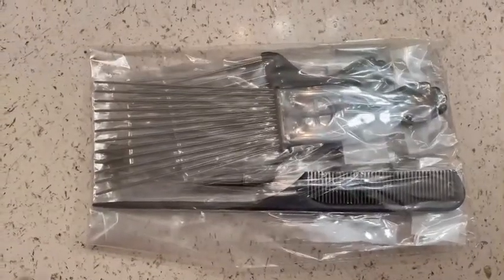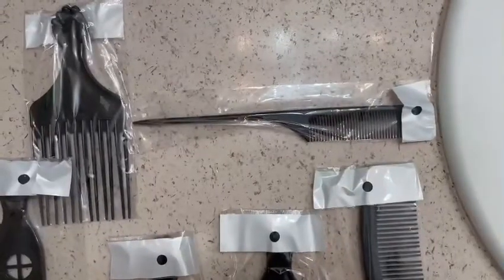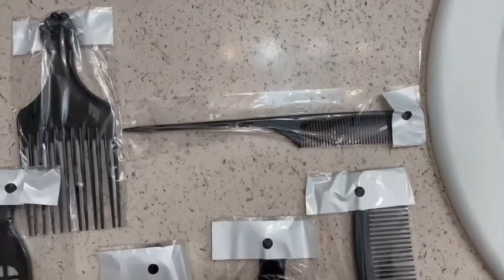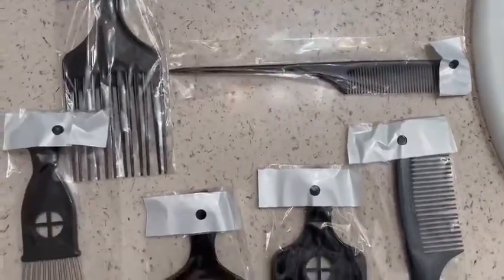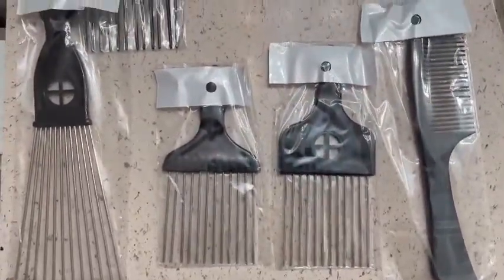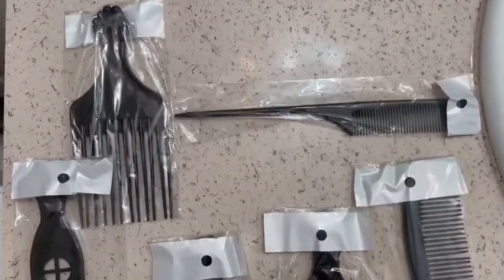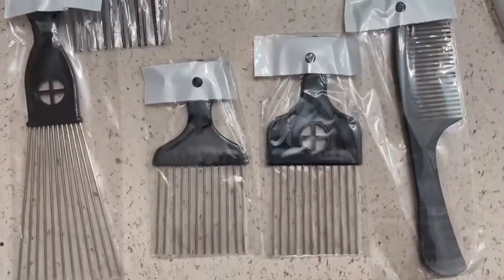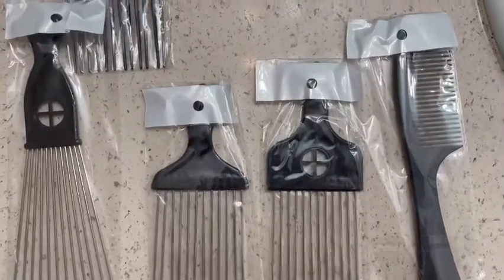Amazon COOKOO 6 Pack Mixed Afro Plastic Hair Pick Metal Hair Comb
COOKOO 6 Pack Mixed Afro Plastic Hair Pick Metal Hair Comb for Women and Men for Thick Natural Curly Hair Detangle Wig Anti Static Styling Comb Pick
Package:Comes with 6 packs different styles of hair combs.Our hair pick combs Solid work,not easy to break,and anti-bending,beautiful and enough for daily use

My Poppy's Instagram: supremedurrant